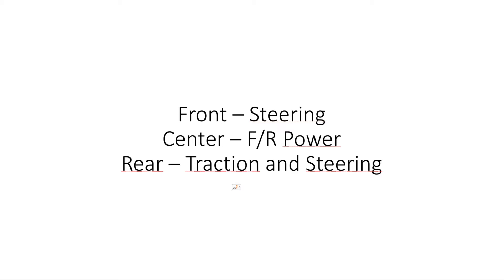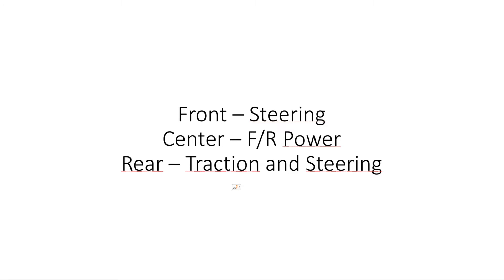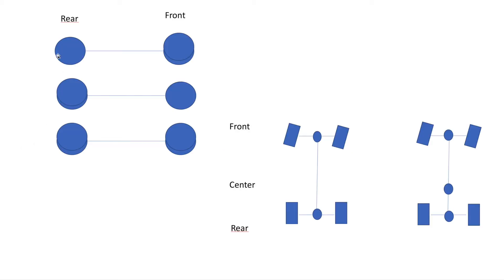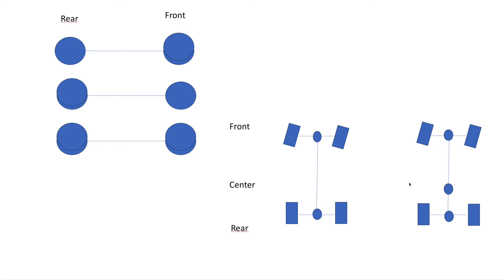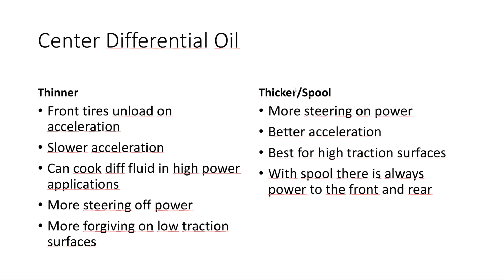TelecomandoRC rc Differential 101 Part 3 Center differential thin thick differential fluid or spool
This is the third video of a differential tuning series. In this video I describe the function of a center differential and a spool. I describe the effect of light vs. heavy differential fluid as well as the use of a spool or locked "differential" in the center.

Other Recommendations:

Hobbywig Electronics
Tekin
Castle Creations
Team Powers
Gens Ace
Gorilla Tape
Kobalt Pliers
Craftsman Pliers
Craftsman wrench
Savox Servo
Proline Bodies
Proline Tires
JConcepts Bodies
DE Wheels
WD-40
Dremel 4000